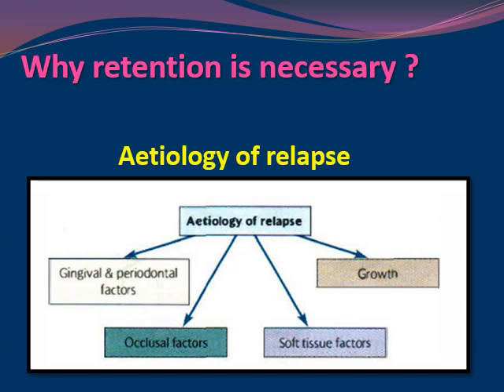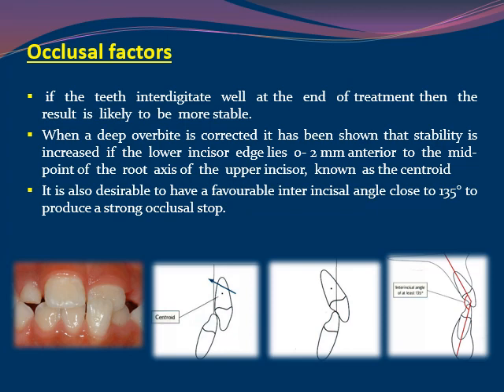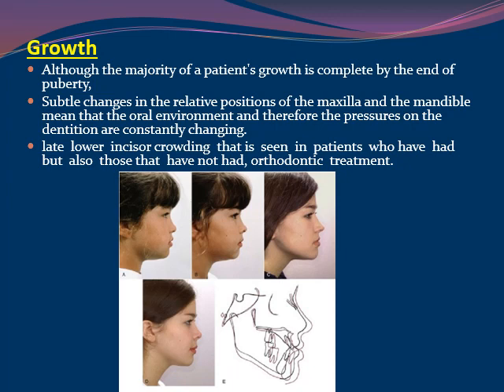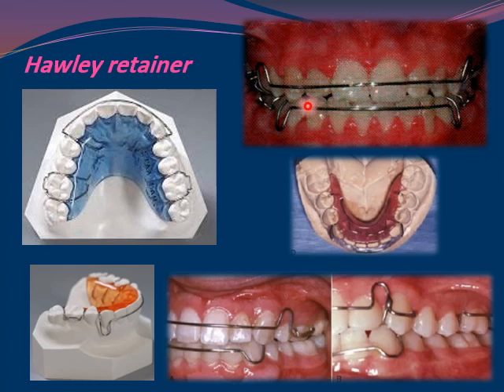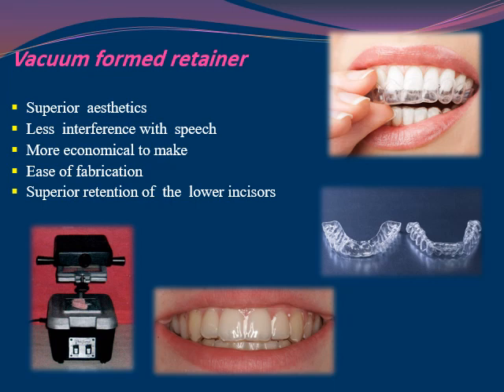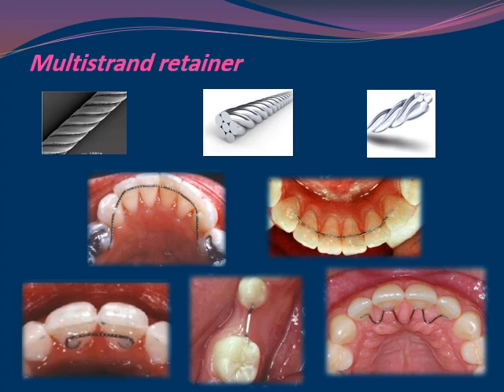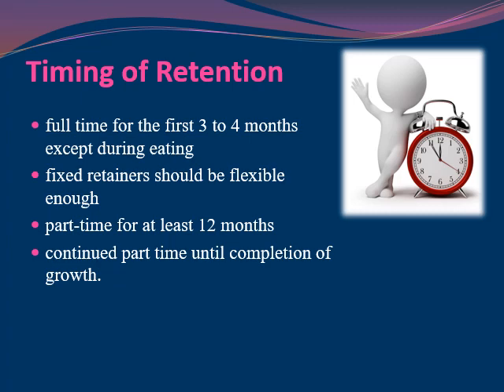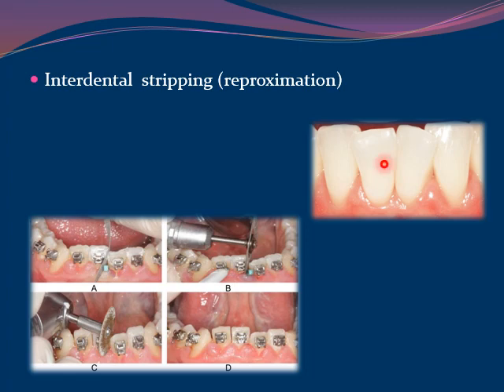Retention And Ralapse in Orthodontic || Dr.Lobna